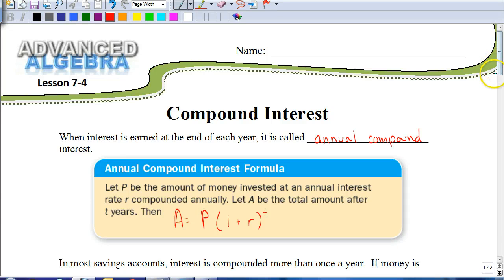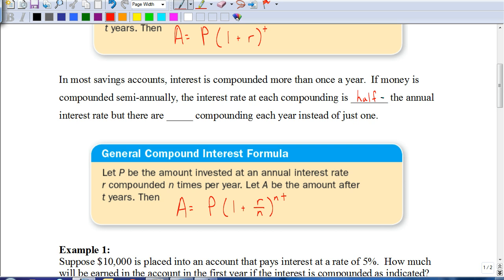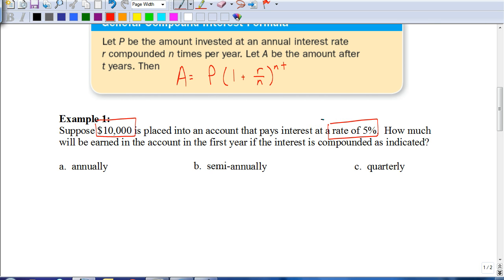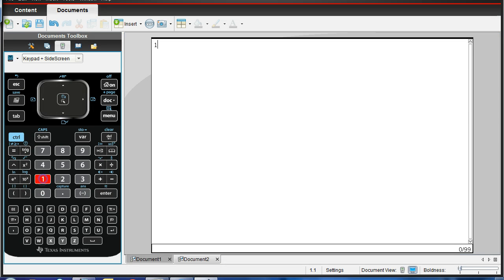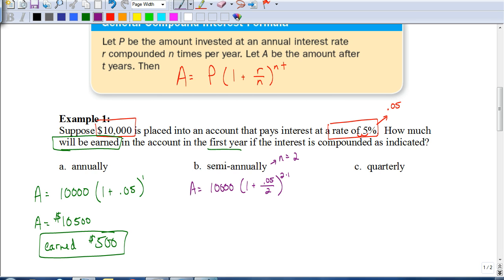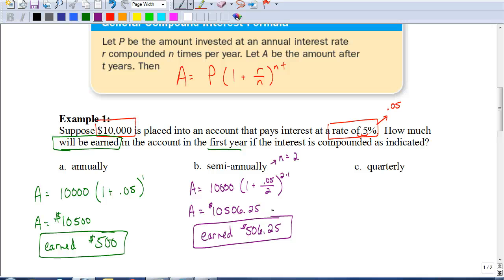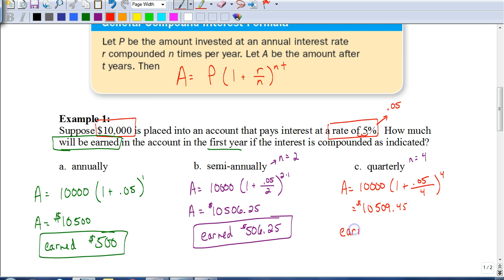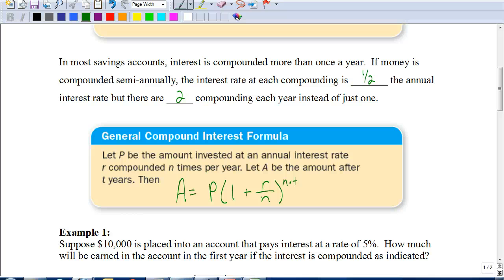Lesson 7.4 Part 1